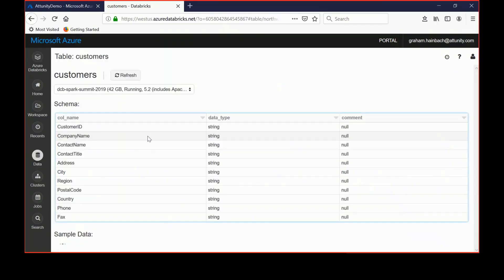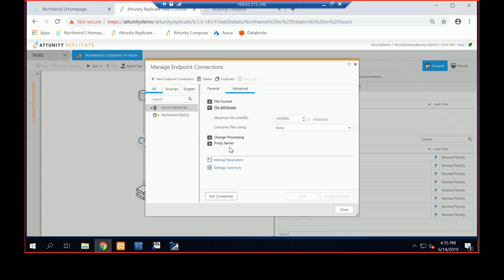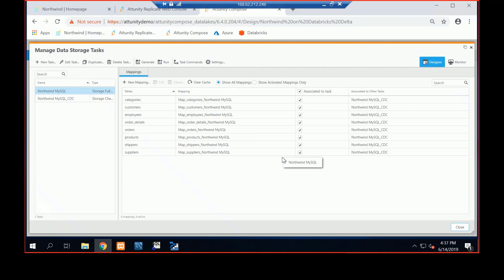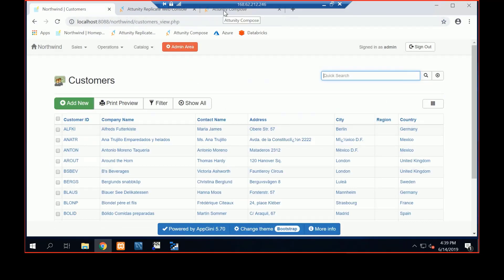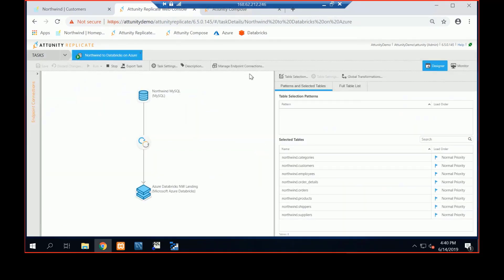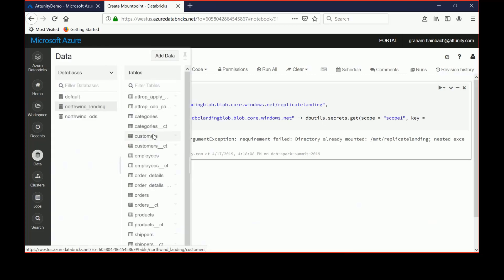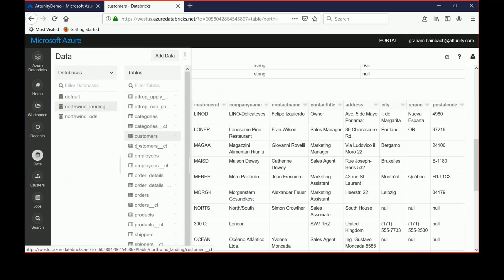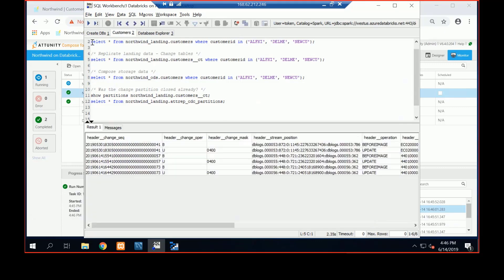Azure Databricks - Delta Lake - 5 Minute Demo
As part of our new 5 Minute Demo Series, Graham Hainbach – Business Development – Partner Engineering – Qlik, demonstrates how to deploy Attunity Replicate & Compose with Azure Databricks – Delta Lake as a Target Endpoint.